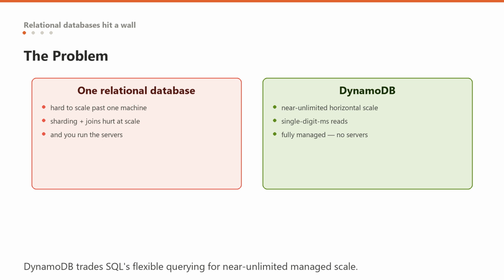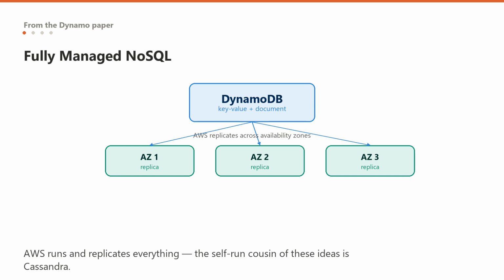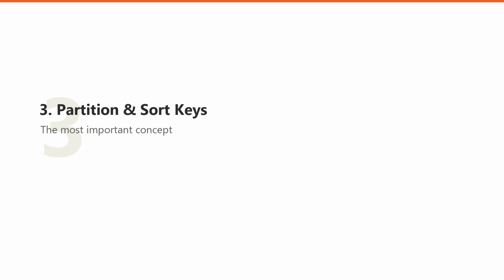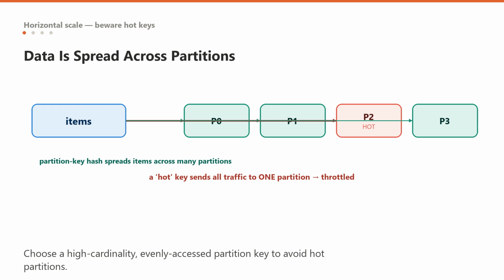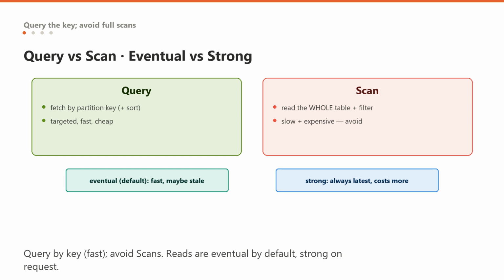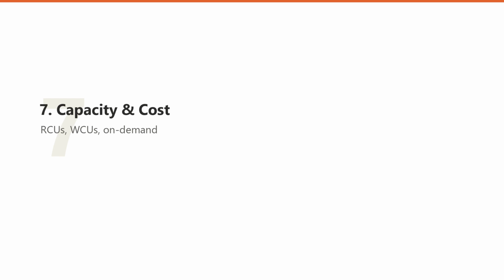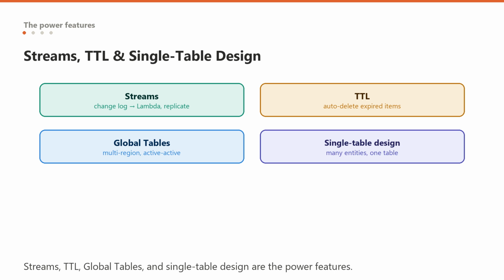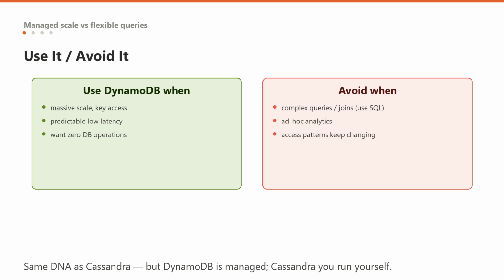How DynamoDB Scales: Partition Keys, Hot Partitions & Capacity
Amazon DynamoDB is a fully managed NoSQL database that scales to almost any size with single-digit-millisecond latency — and it shows up in system design interviews constantly. This is part 1 of a 2-part NoSQL series (DynamoDB → Cassandra); both descend from Amazon's Dynamo paper, so this episode builds the core ideas and Cassandra shows how to run them yourself. In about 10 minutes we cover the partition key, partitions and hot keys, reads and consistency, secondary indexes, capacity, and the power features.

What you'll learn:
• The problem: relational databases hit a scaling wall
• What DynamoDB is — managed, serverless key-value + document store
• Tables, items, attributes — schema-less by design
• The partition key and sort key (the most important concept)
• How data spreads across partitions — and the hot-partition trap
• Query vs Scan, and eventual vs strong consistency
• Secondary indexes: GSIs and LSIs
• Capacity: RCUs/WCUs, provisioned vs on-demand
• Streams, TTL, Global Tables, and single-table design
• When to use DynamoDB — and how it compares to Cassandra

Chapters:
00:00 DynamoDB Explained
00:46 The Problem
01:31 1. What Is DynamoDB
02:19 2. Tables, Items & Attributes
02:58 3. Partition & Sort Keys
03:53 4. Partitions & Scaling
04:40 5. Reads & Consistency
05:31 6. Secondary Indexes
06:18 7. Capacity & Cost
07:03 8. Advanced Features
07:53 9. When to Use DynamoDB
09:02 You're DynamoDB-Ready

Part 2 is Apache Cassandra — the self-run cousin of these ideas. We've also covered Kafka, RabbitMQ, SQS, bloom filters, saga, bounded contexts, cache stampedes, Docker, Kubernetes, Docker Swarm, Heroku, and the Template Method pattern.